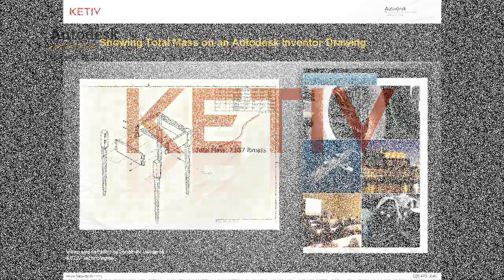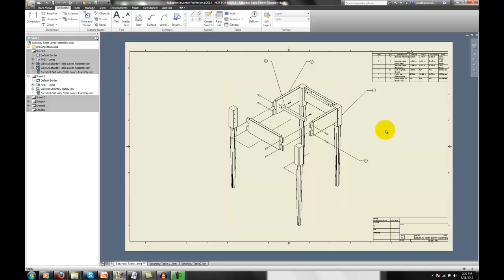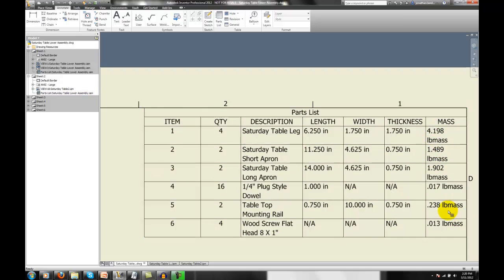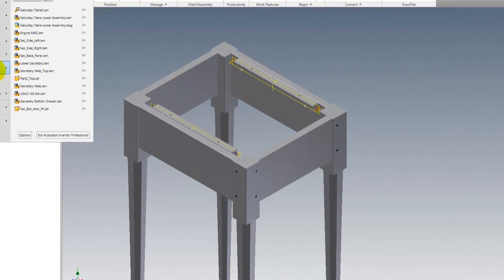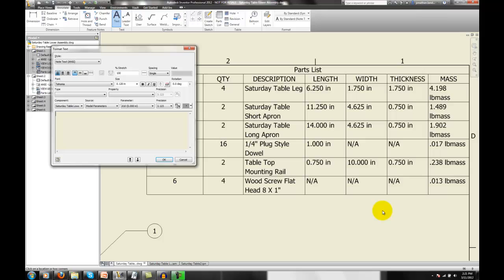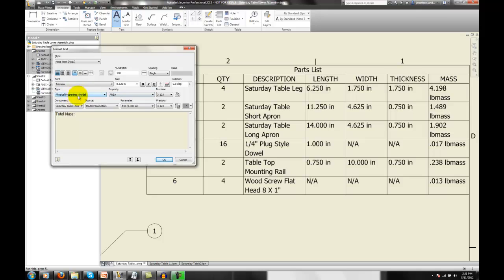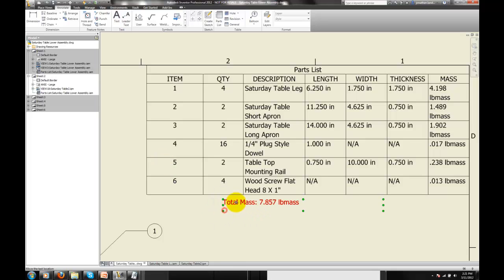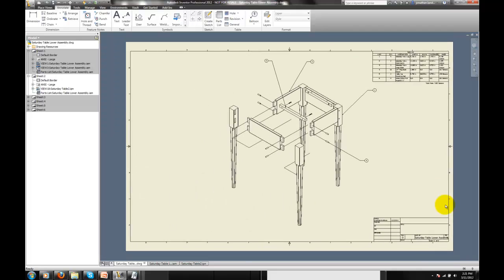Showing Total Mass on an Autodesk Inventor Drawing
This video suppliments the previous video "Adding Up Parts List Values" from February 12, 2012.

In this new video, Jonathan Landeros of KETIV Technologies shows how to add the property that displays the total mass of an assembly on the drawing.